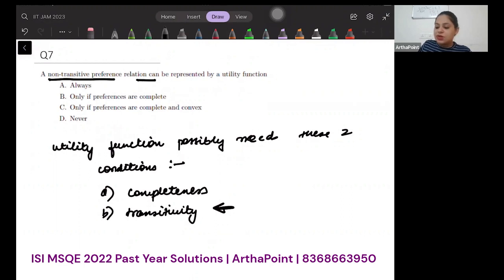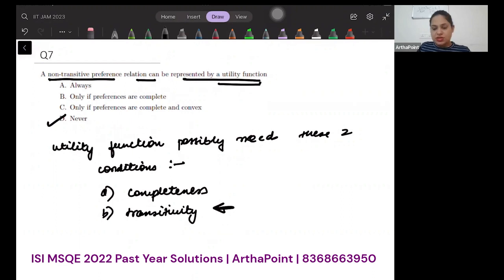ISI PEA MSQE 2022 Paper Solutions | ISI MSQE PEA Past Year Solutions | ISI MSQE PEB Solutions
In this video, we will solve ISI MSQE PEA 2022 Questions. This is ISI MSQE PEA 2022 Q7 Solution.

ISI MSQE
ISI MSQE PEA
ISI MSQE PEB
ISI MSQE Solutions